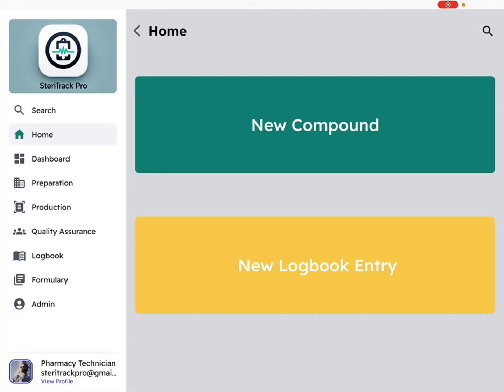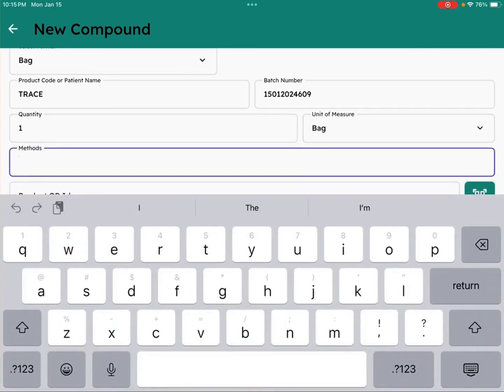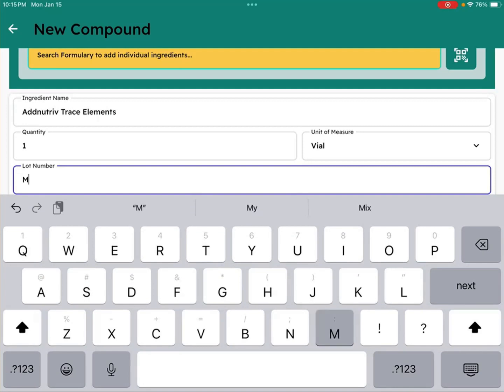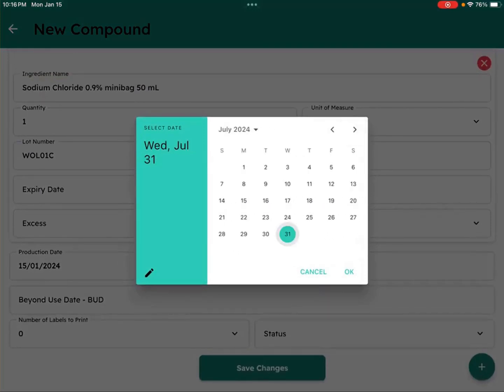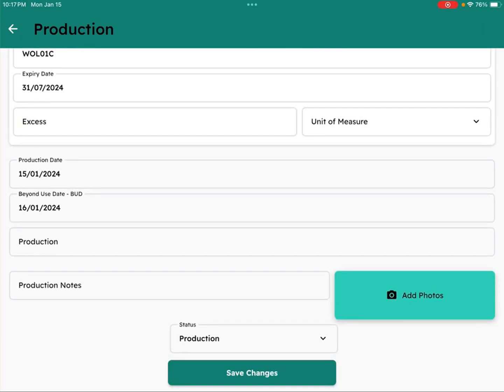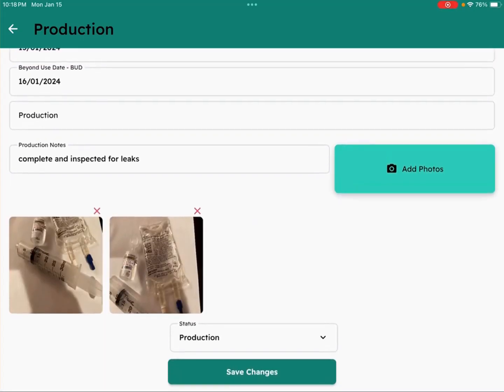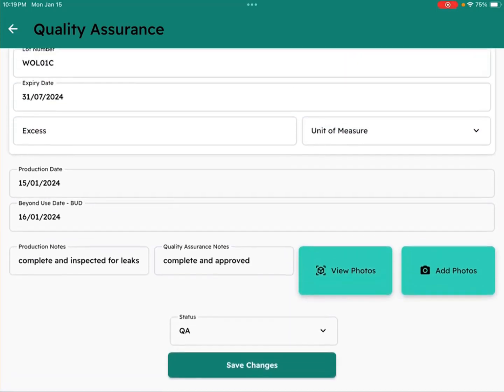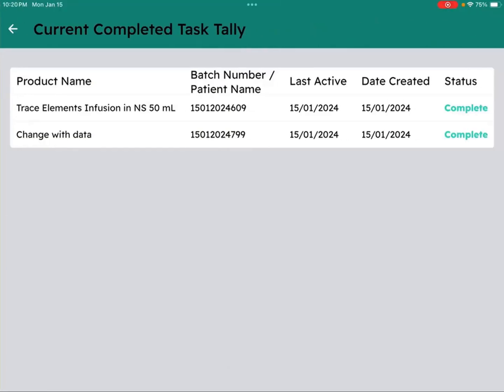SteriTrack Pro: An In-Depth Look at Cutting-Edge Pharmacy Management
Dive deeper into SteriTrack Pro, the innovative pharmacy management software designed for the future. In this detailed video, we explore the core features that set SteriTrack Pro apart: digital tracking, comprehensive audit trails, Developed in Canada, SteriTrack Pro combines industry-leading technology with an intuitive interface, making pharmacy operations seamless and secure.

Witness firsthand how SteriTrack Pro streamlines every aspect of pharmacy management. From effortless inventory management with barcode scanning to precise compounding documentation and easy-to-generate labels, this demo showcases the power and efficiency of SteriTrack Pro. Plus, with our commitment to free lifetime support and updates, SteriTrack Pro is the smart choice for pharmacies aiming for excellence.

Join us for an in-depth look at how SteriTrack Pro can transform your pharmacy operations, ensuring accuracy, compliance, and operational efficiency. Discover the future of pharmacy management today with SteriTrack Pro.